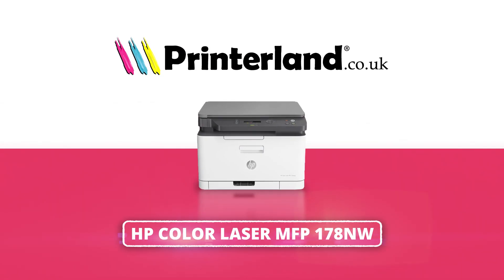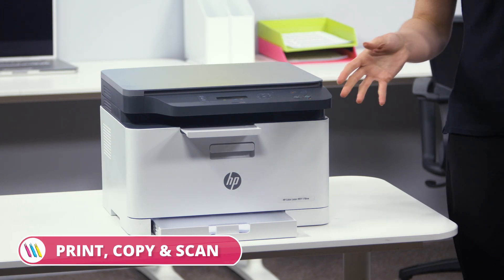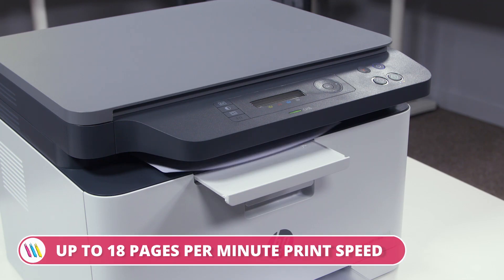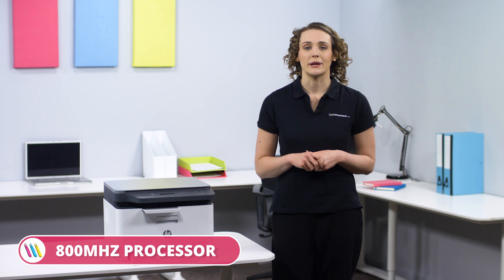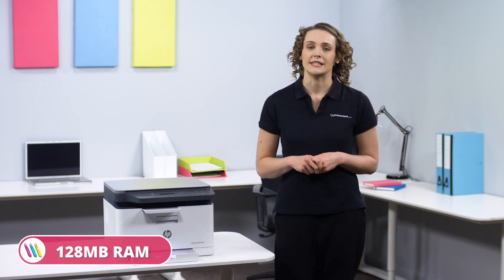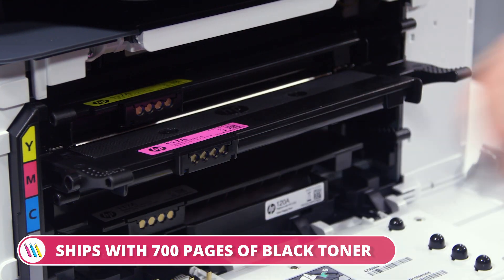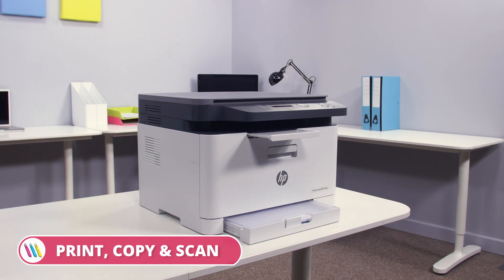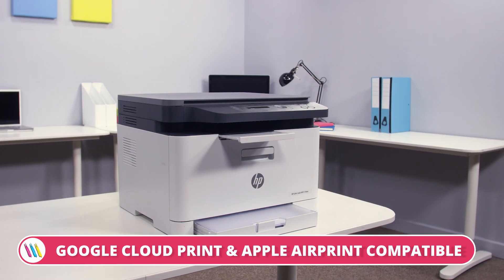HP Color Laser MFP 178nw A4 Colour Multifunction Laser Printer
Productive, compact and with print, scan and copy functionality, the HP Color Laser MFP 178nw printer is perfect for any home or office.

• Print, copy and scan
• Up to 18 pages per minute print speed
• Wi-fi direct printing so you don’t have to connect to a network to print. Connect straight to the printer
• Ships with 700 pages of black and 500 pages of colour toner in the box
• Apple AirPrint and Google Cloud print compatible
• 128mb of memory and 800MHz processor
• 2 line LCD display and keypad
• 150 sheet paper tray
• Flatbed scanner provides an optical resolution of 600 x 600 dpi